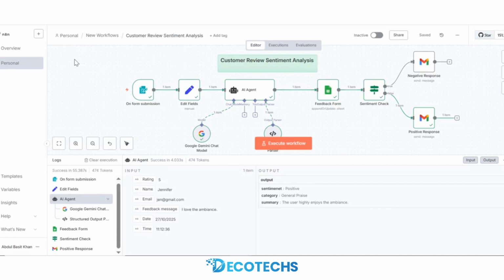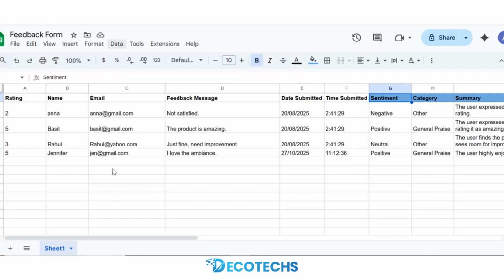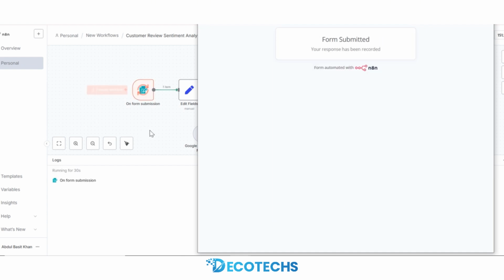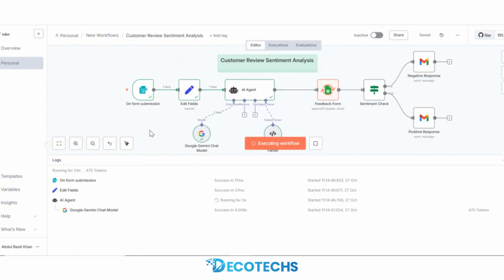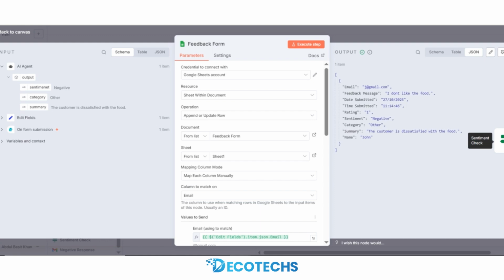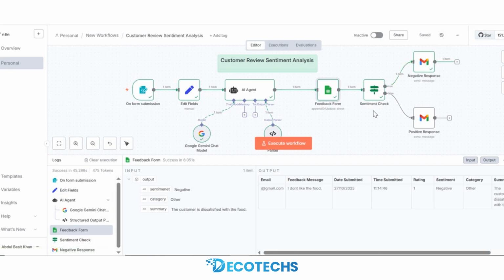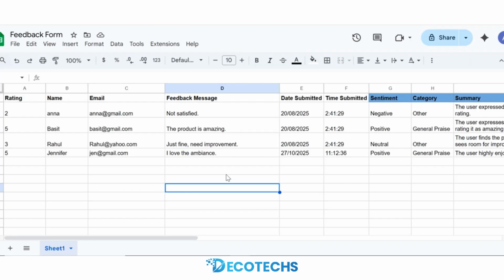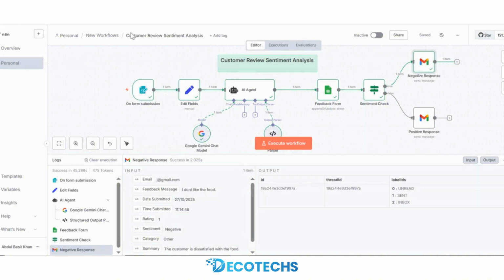Customer Review Sentiment Analysis | Turn Feedback Into Real Insights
Understand your customers like never before! In this video, you’ll learn how Sentiment Analysis helps businesses identify positive, negative, and neutral customer feedback—so you can make smart decisions and improve customer satisfaction. 📌

What’s Inside: What sentiment analysis is How to analyze customer reviews automatically Turn raw feedback into actionable insights Boost customer experience using data Perfect for marketers, store owners, and businesses looking to grow with data-driven decisions.